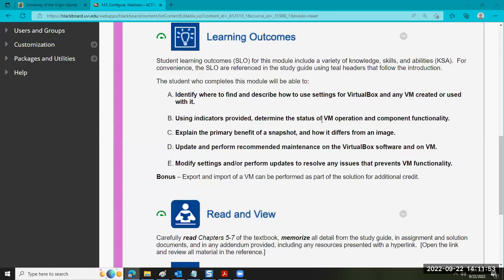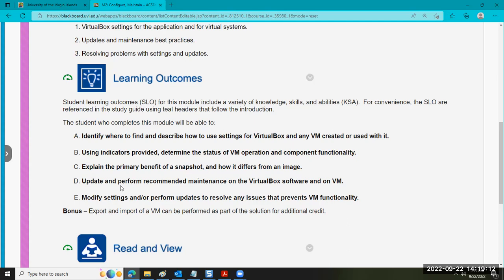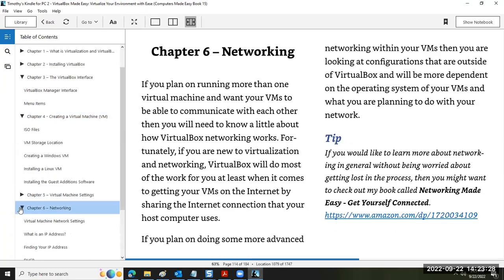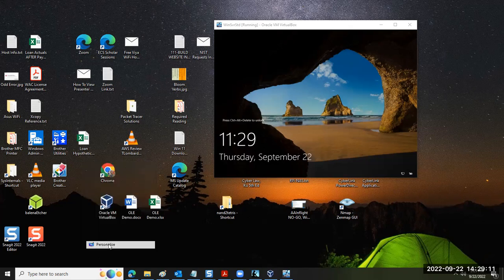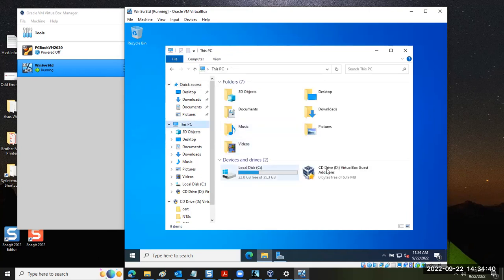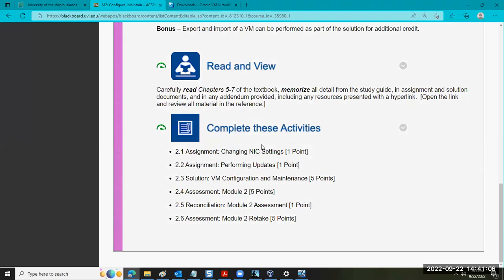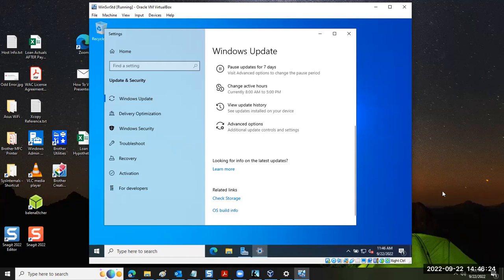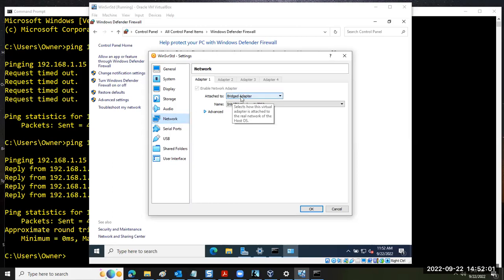VM Updates, Bridged NICs 22 September 2022